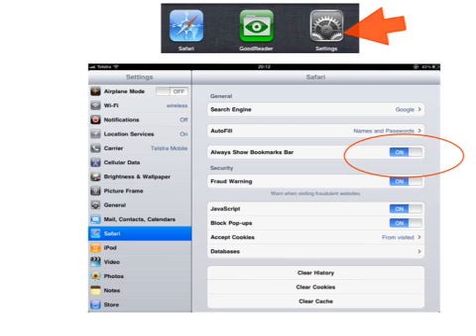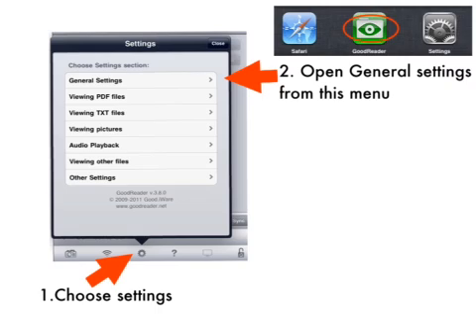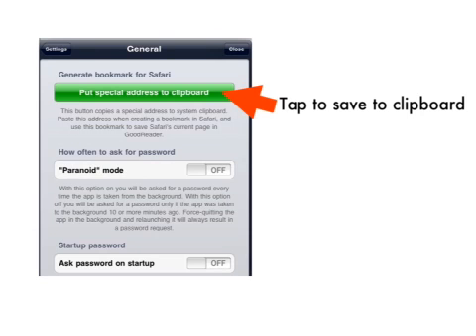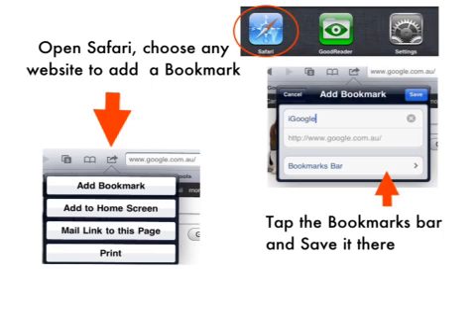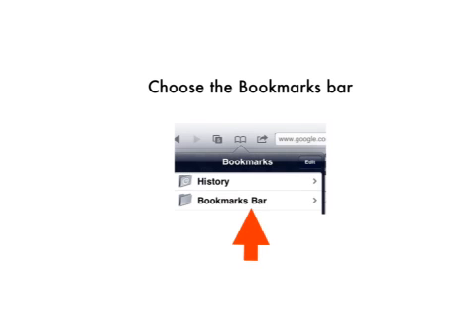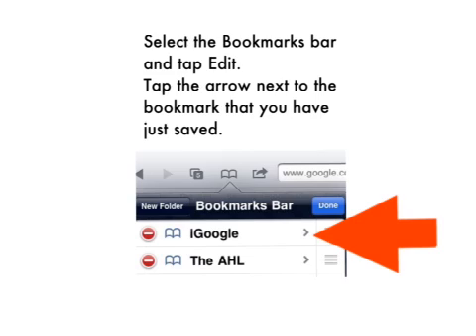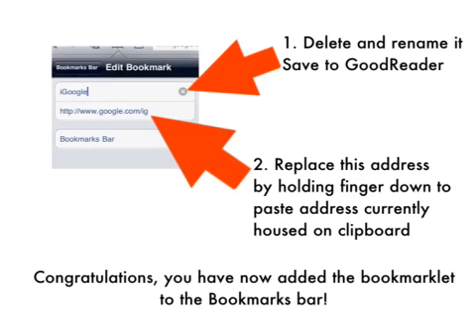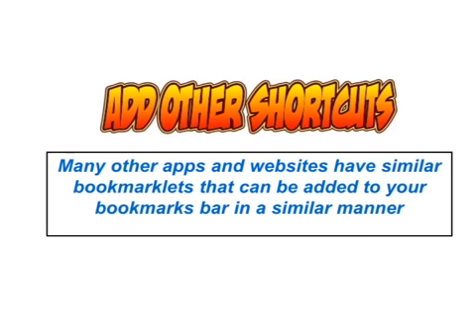Install bookmarklet for GoodReader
Instructions for installing the "Save to GoodReader" bookmarklet to Safari for iPad users